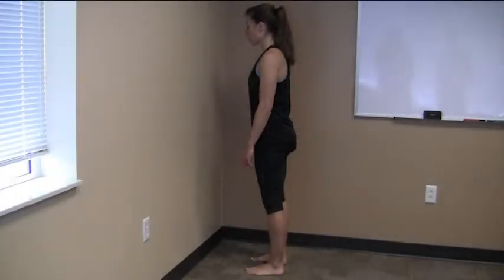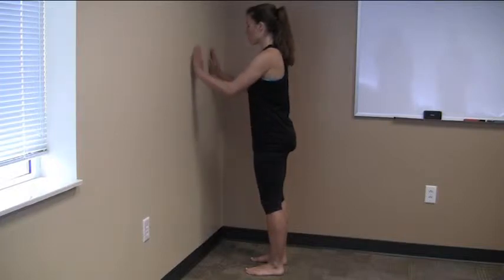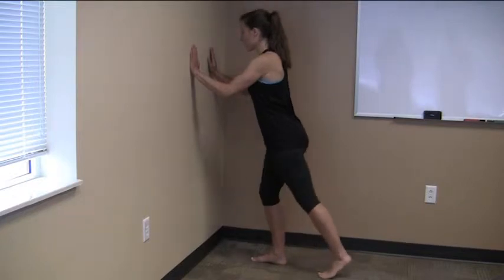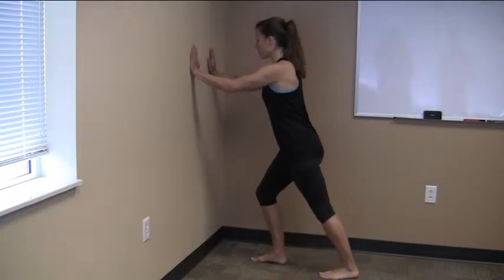Gastroc Stretch on Wall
In this video, learn about gastroc stretching at the wall.